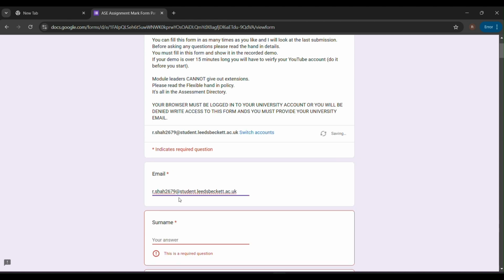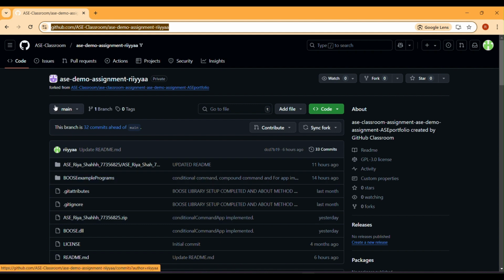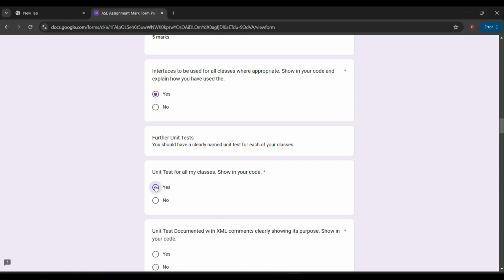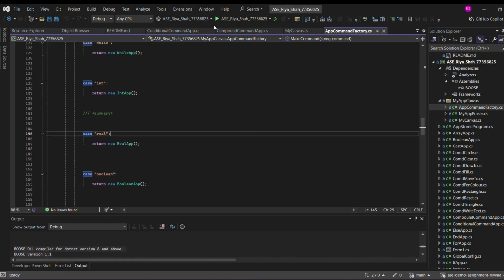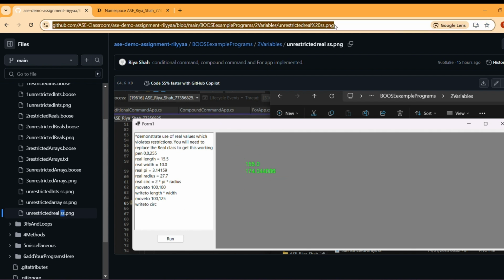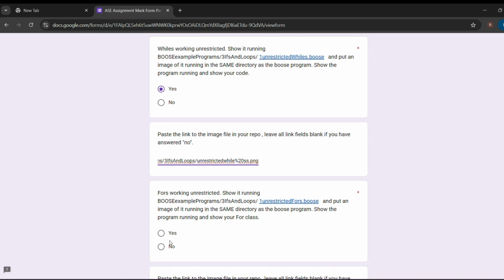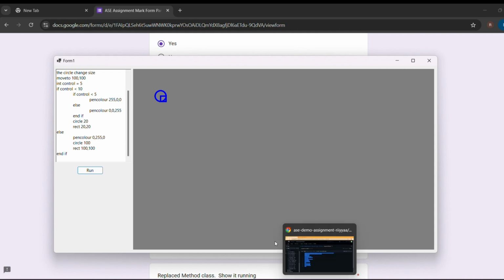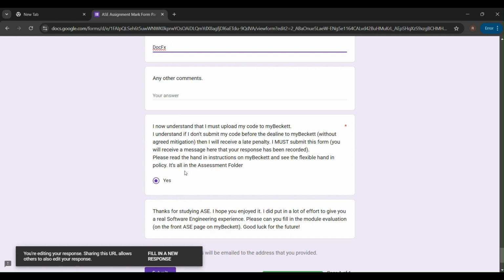Advanced Software Engineering (ASE)-demo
Advanced Software Engineering (ASE)-demo video submission.

Chapters

0:00 Intro
2:00 Version Control
4:37 Use of Interfaces
5:24 Further Unit Tests
7:01 Design Patterns
8:23 Variables
12:19 If, While and For
17:20 Method
19:05 Facilities Used